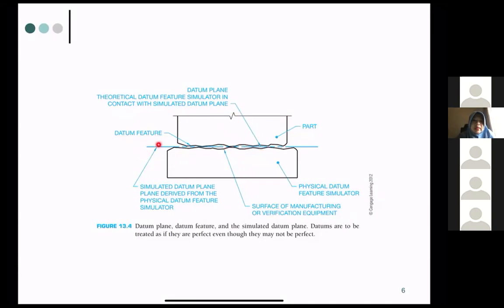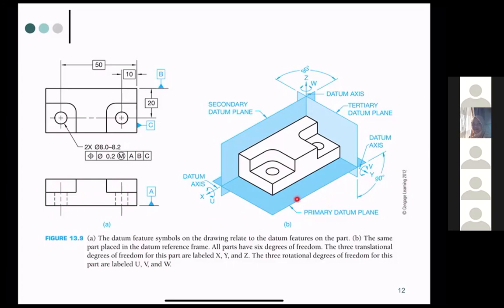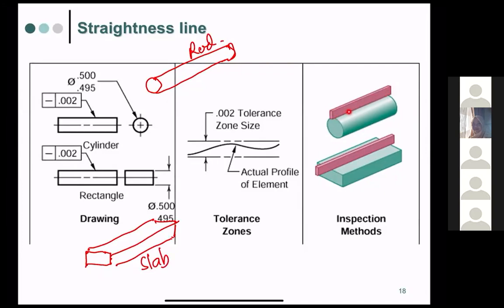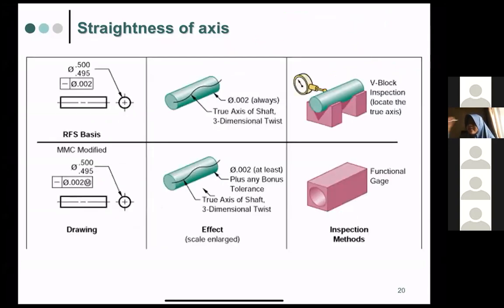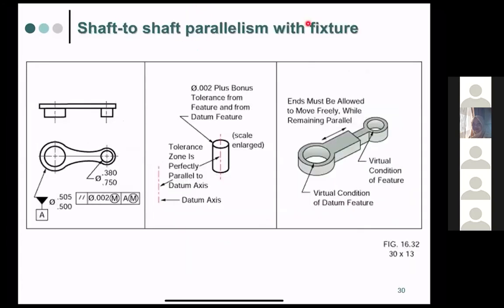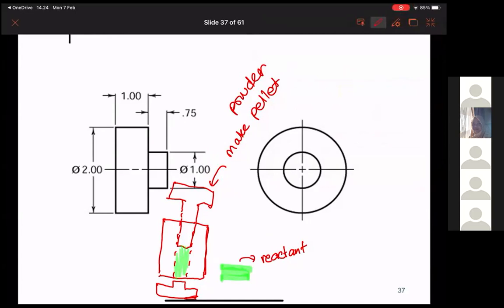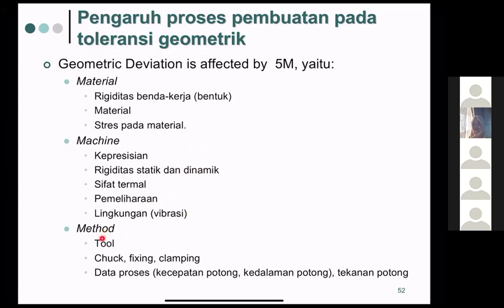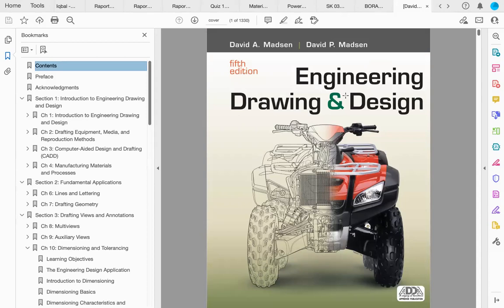KU1267 Engineering Drawing - Week 4 Datum & Geometric Tolerance